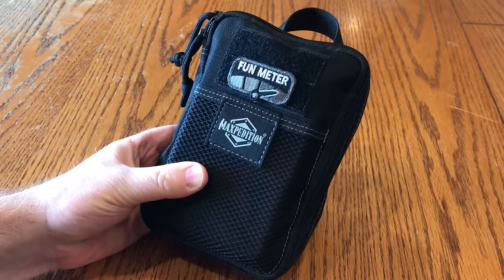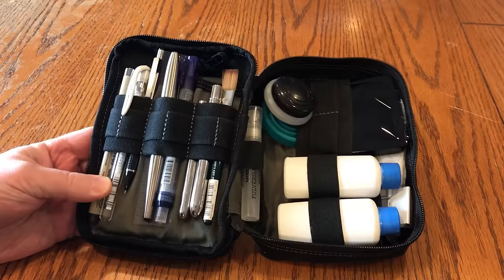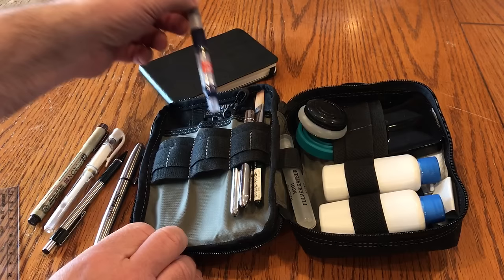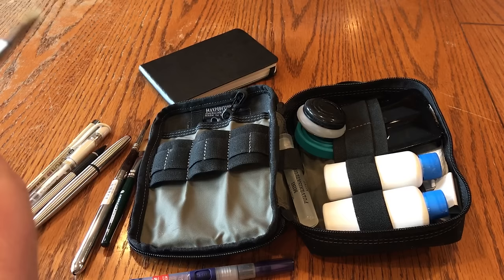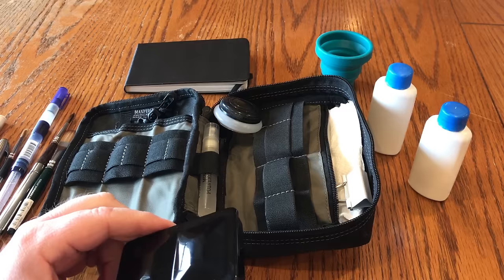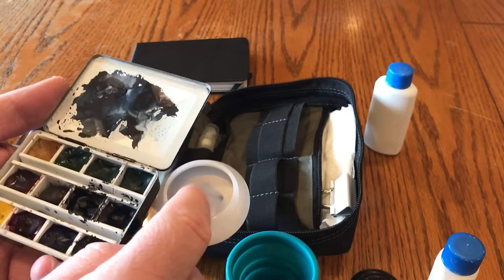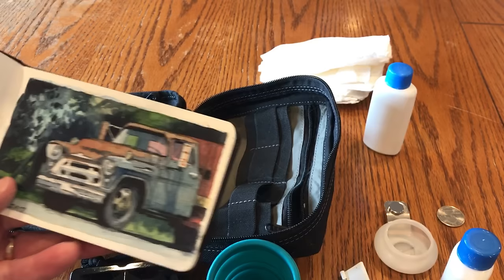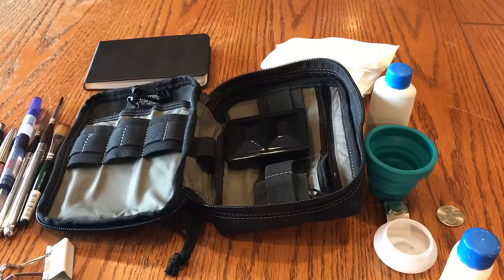My Mini Watercolor Travel Art Kit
The contents of my small watercolor travel kit.  Please pardon all the noises from my dog (drinking water, barking, etc).  He can't seem to stay away whenever I start filming something.

By the way, inside my travel pallette, I use Winsor and Newton professional watercolors.  I use empty half-pans (that's the term I couldn't remember in the video) and fill them with W&N tube paints.